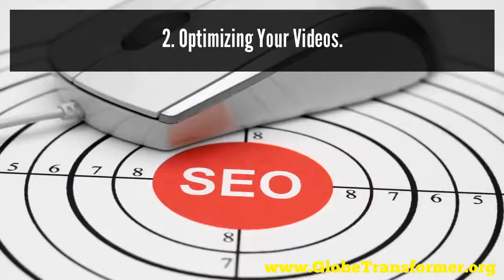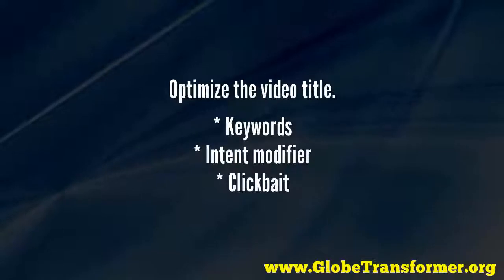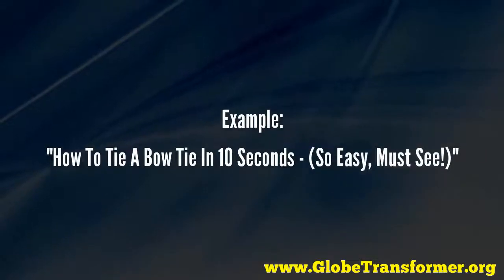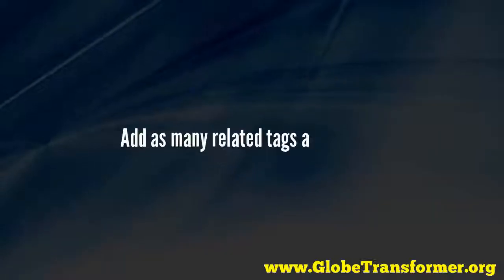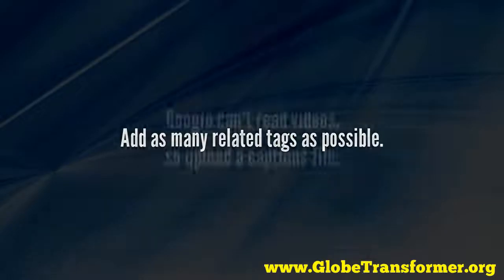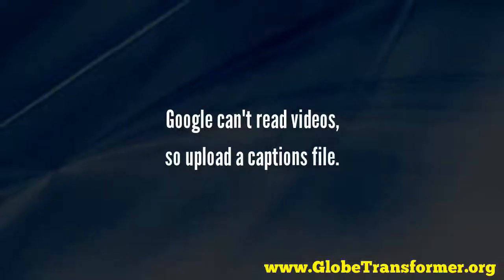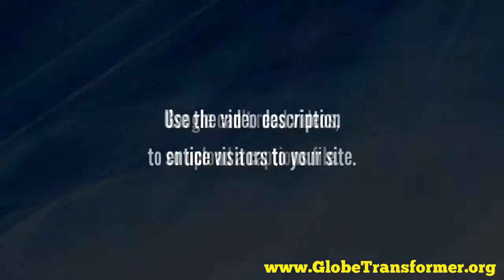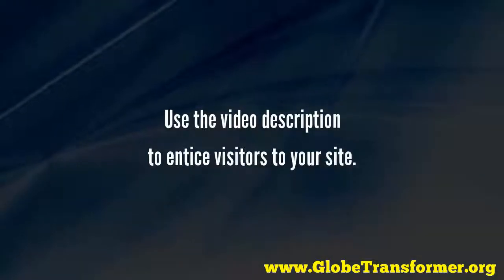How To Rank Videos In Google And YouTube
Apollon Fold – The pain-free alternative to circumcision.
✅ No surgery required
✅ No scars, no pain
✅ Permanent results
✅ Do it from home